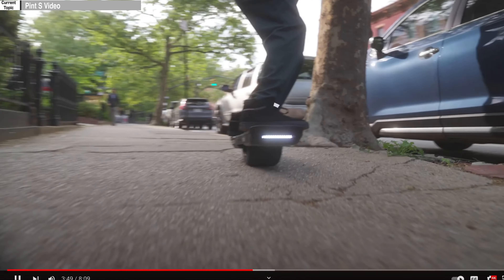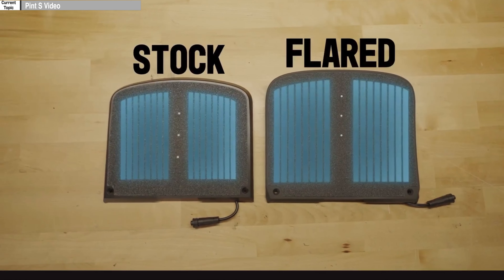Onewheel Pint S Announcement Reaction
I take a look at the new Onewheel Pint S, from Future Motion. A smaller form factor board, that now has more range, power, and comes stock with aftermarket accessories. Let's dive in.

Chapters:
00:00 Intro
00:45 Pint S specs
01:54 Pint S Announcement Video
12:46 More On Specs
13:13 Pricing
13:47 Flared Footpads
14:20 Initial Thoughts
15:24 Outro